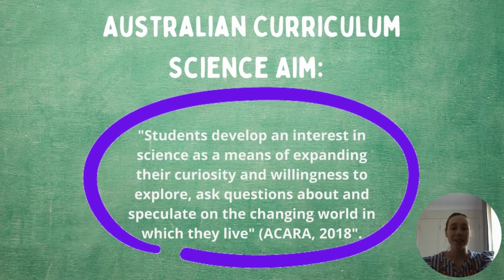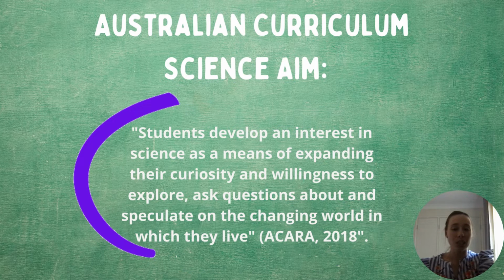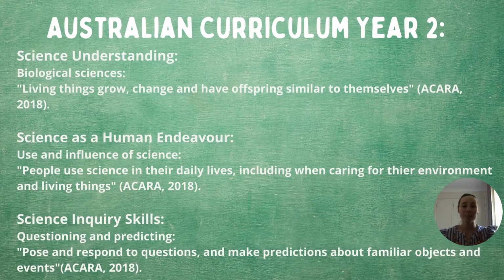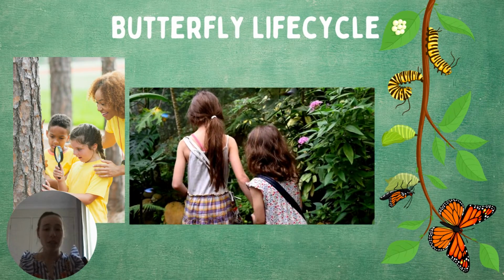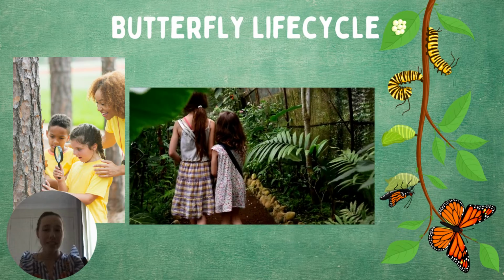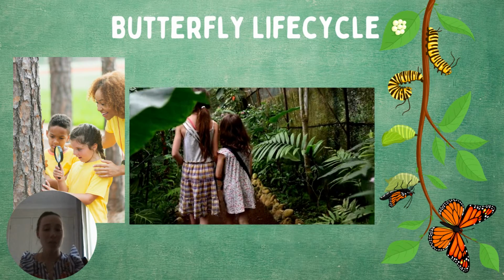Role Play - EDM5003 Assignment 1